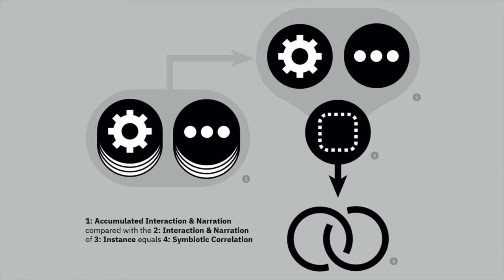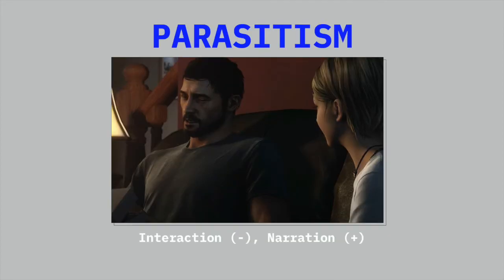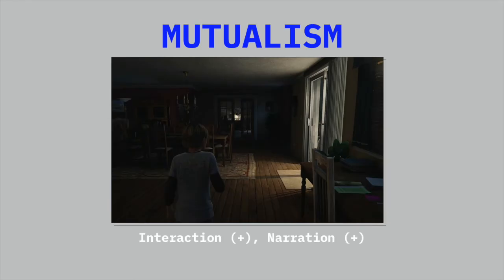Symbiotic Design: A Framework for the Correlation of Interaction and Narration